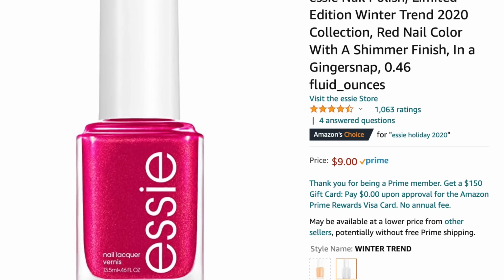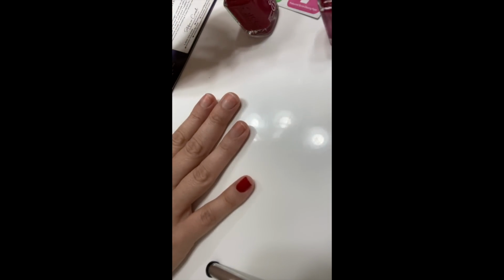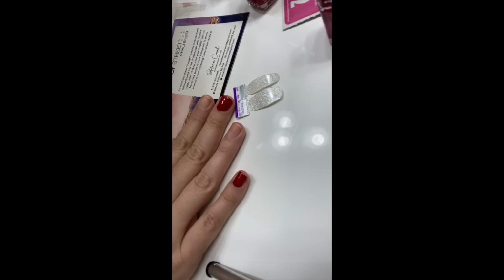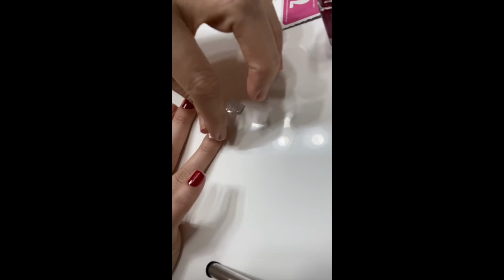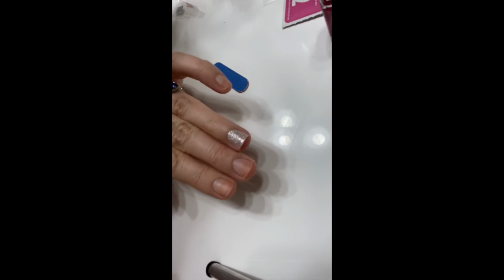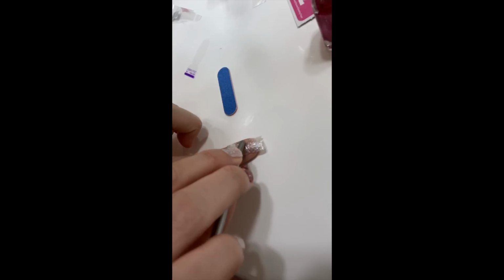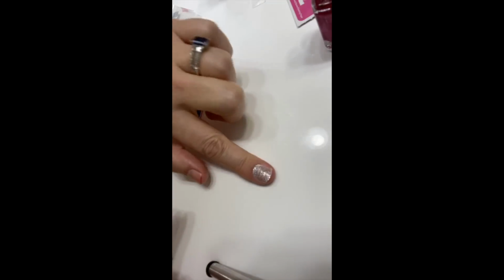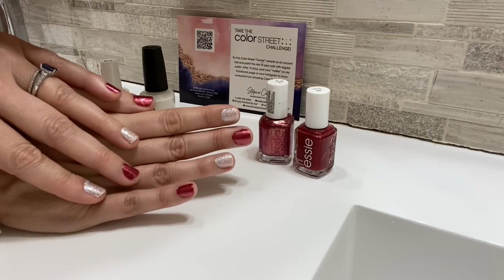Color Street Nail Strips: Holiday At Home Manicure!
Holiday Home Manicure: With Color Street Nail Strips!

Hi! In this video, I give an at-home manicure tutorial using a Color Street 'twosie' sample as well as Essie's 2020 Holiday collection. The Essie colors are linked below.

Time Stamps:
0:00 intro
1:23 nail tutorial begins
4:05 nail strip application
9:30 final result

 Products Used:
Red Essie Gingersnap
(Optional) White Essie Shimmer
Tweezerman Nail Kit